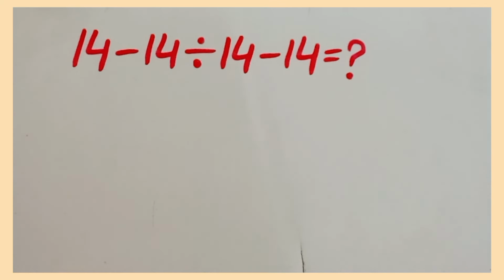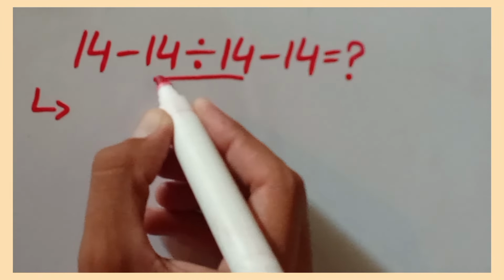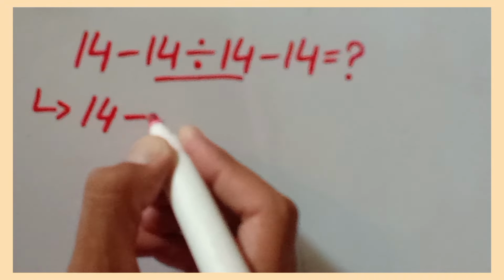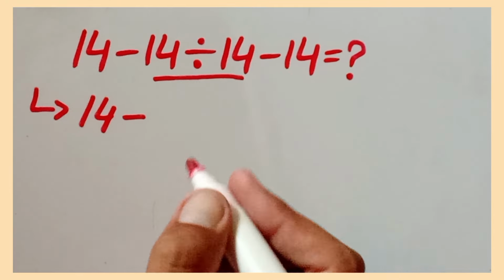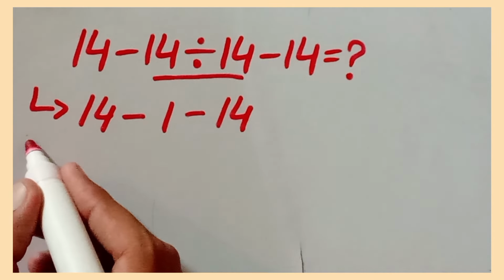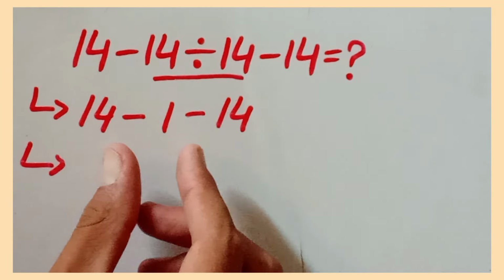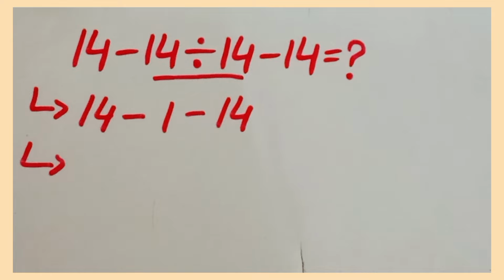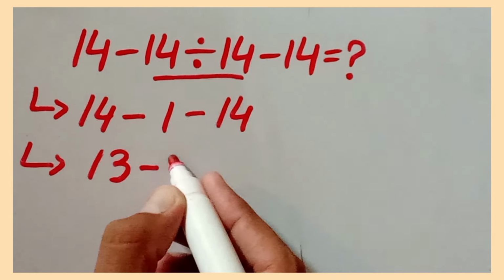"Only 1% Can Solve This Correctly! | Mind-Blowing Math Question: 14 - 14 ÷ 14 - 14 = ?"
Try solving this seemingly simple question:
14 - 14 ÷ 14 - 14 = ?

Most people get it wrong because they forget the basic rules of BODMAS/PEDMAS! 🧠
In this video, we’ll break it down step-by-step and reveal the correct answer — and why so many people make the same mistake.

✅ Perfect for students, puzzle lovers, and curious minds!